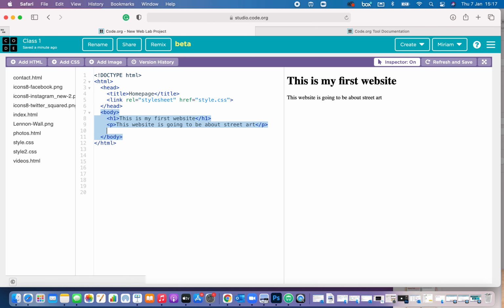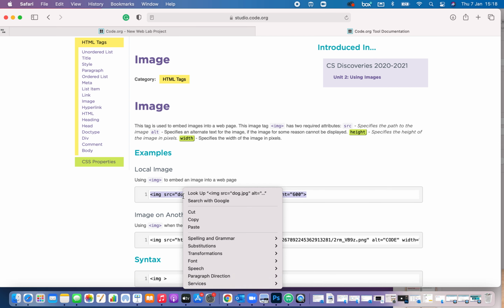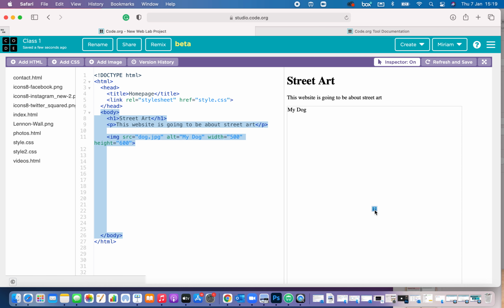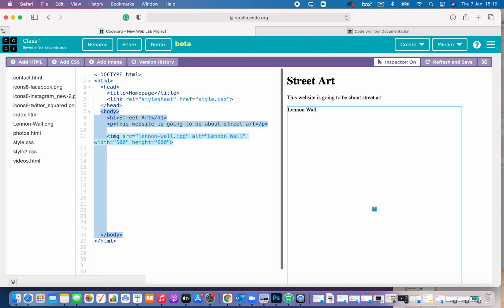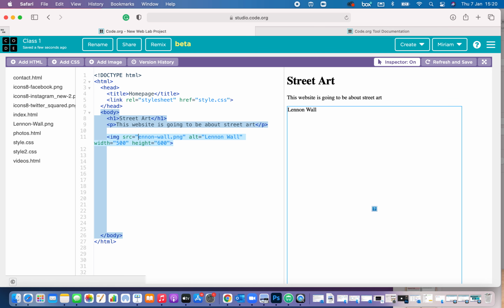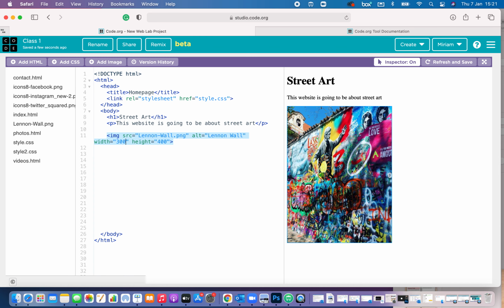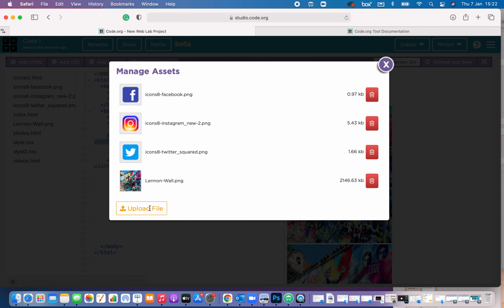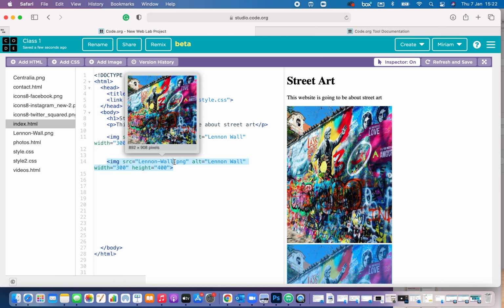4. Adding Images